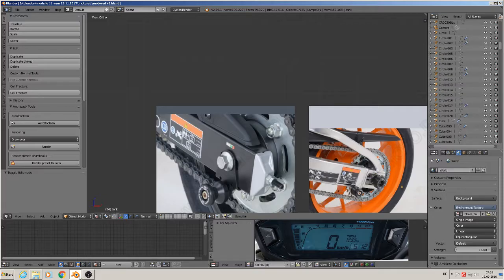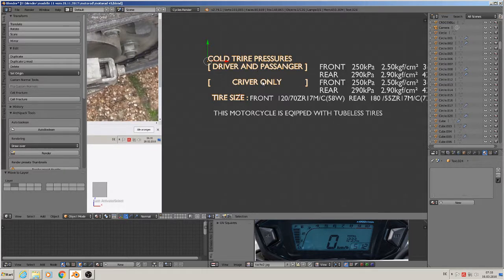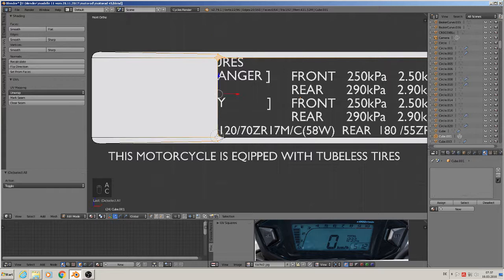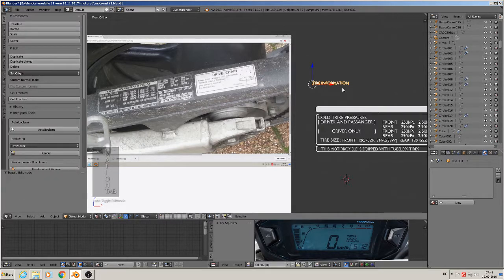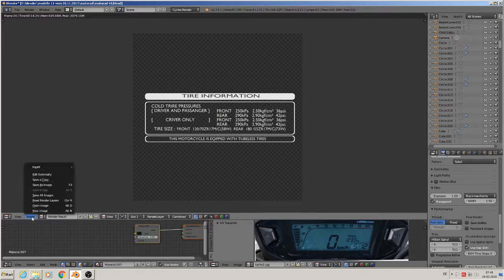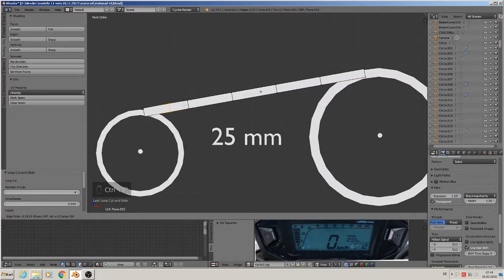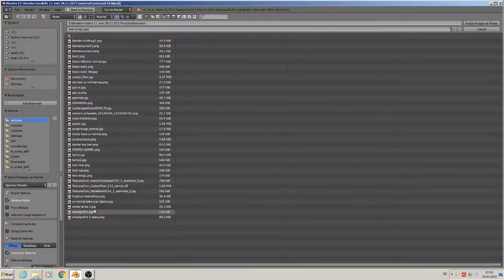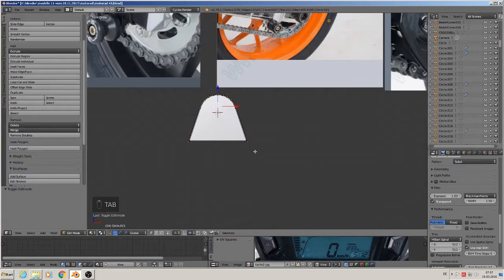blender tutorial (build a motobike) part37